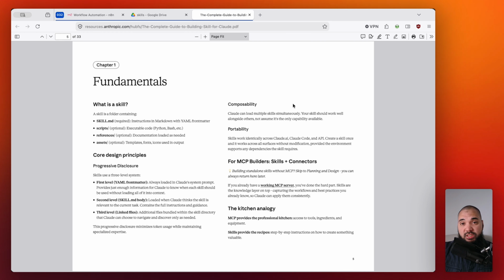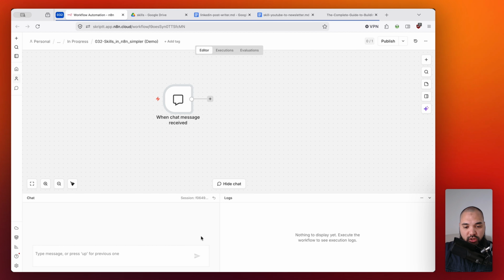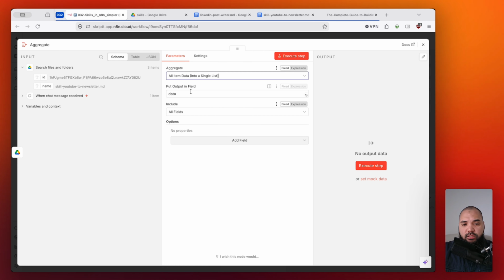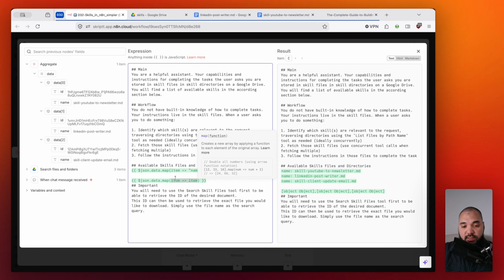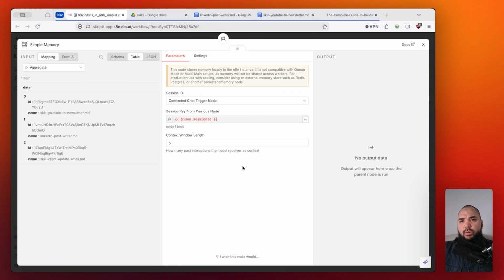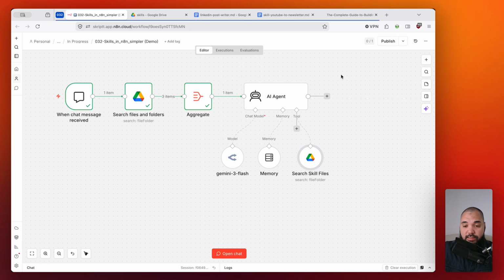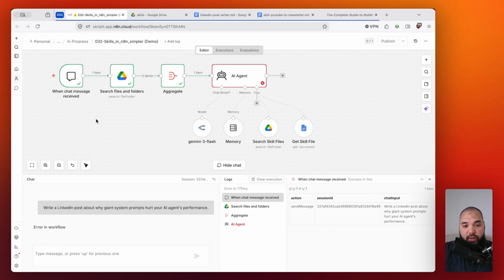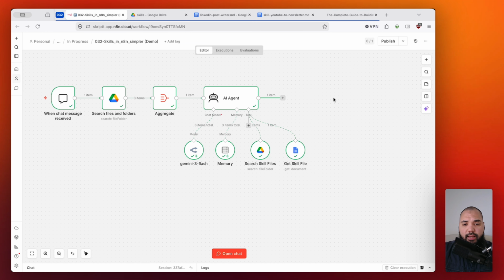How to Use Claude Skills in n8n's AI Agents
If your n8n agent's system prompt is getting out of hand, there's a better way to structure it: Skills.
Skills are domain-specific instruction files that your agent can load on demand, instead of cramming everything into one giant system prompt. Cleaner context, better performance, and way easier to maintain.

In this video I'll show you:

- What skills are and why they work
- How to store them as simple Markdown files in Google Drive
- How to build an n8n agent that fetches and uses them automatically

This is the same pattern used in Claude Code and you can set it up in n8n in under 30 minutes.

⏱️ Timestamps
00:00 Introduction
01:15 Understanding Skills Concept
02:11 Preparing Skill Files
04:29 Building N8N Workflow
08:23 Aggregating Skill Data
10:02 Configuring AI Agent
12:24 Using Mapping Functions
17:36 Adding Retrieval Tools
23:04 Testing the Workflow
27:02 Conclusion